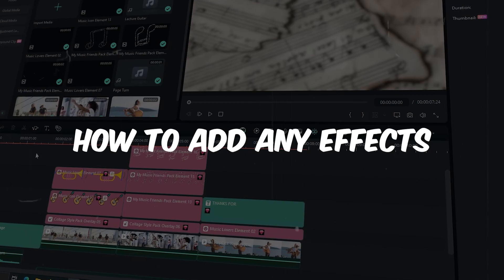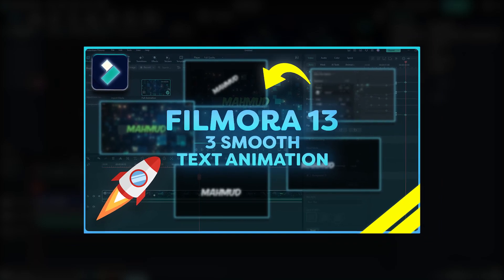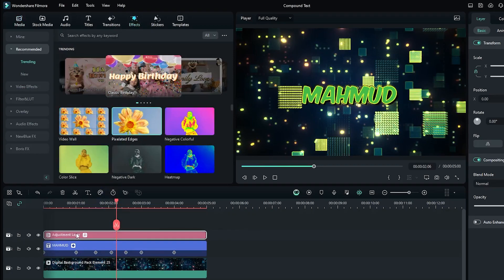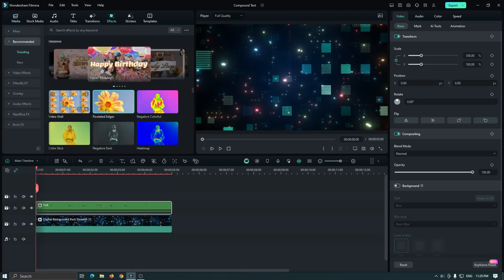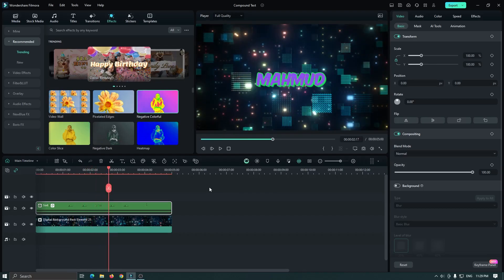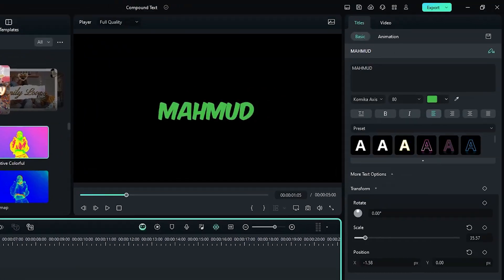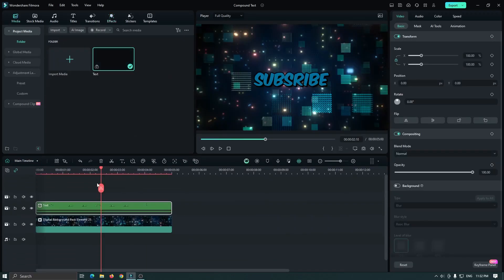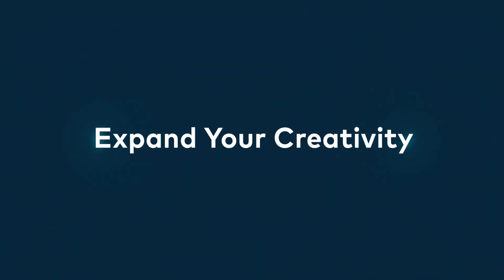Add Any Effects To Text Compound Clip On Filmora 13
Add Any Effects To Text Compound Clip in Filmora 13 with Mr Mahmud! Join me as we create a hauntingly good animation. Let's get Started

          ✔ Mr Mahmud -

        ✅How To Make Invert Or Negative Effects on Filmora X -